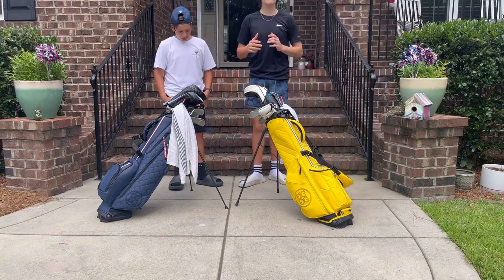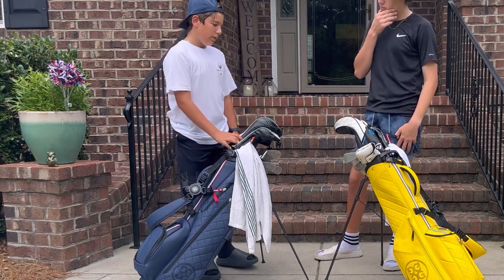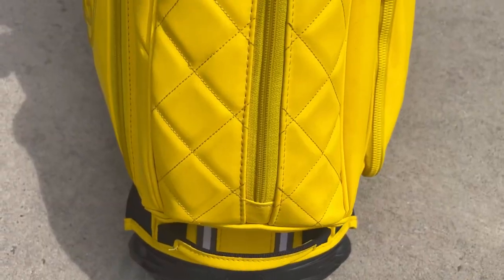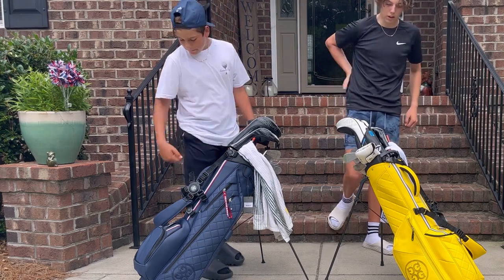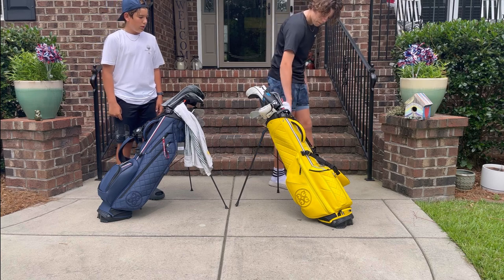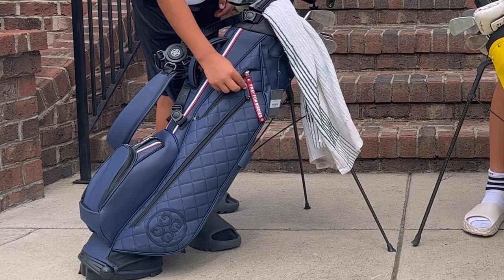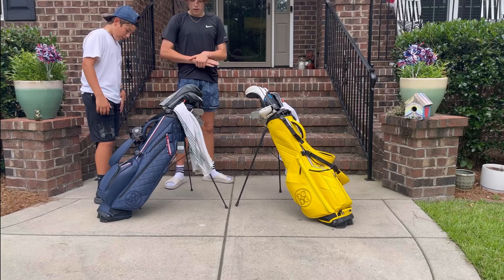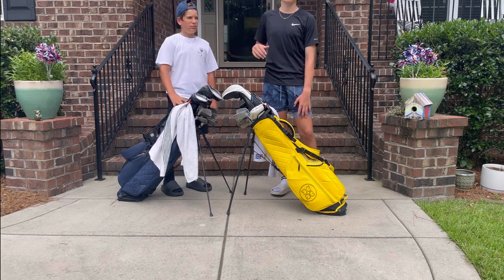G4 Carry vs. Stand Bag: Which is the Ultimate Golf Companion?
This is a video on the G4 carry bag, and the G4 stand bag. Me and my brother love golf and making these videos.